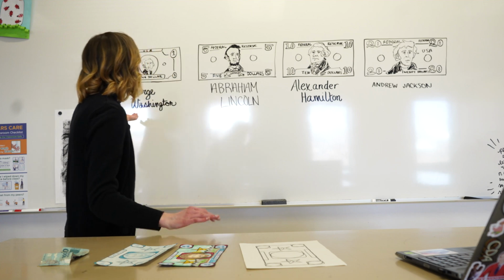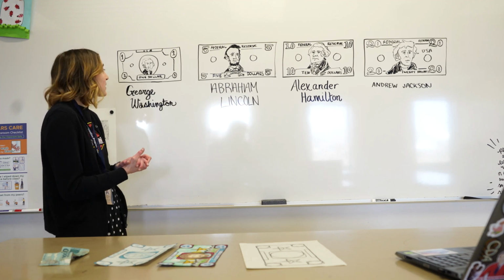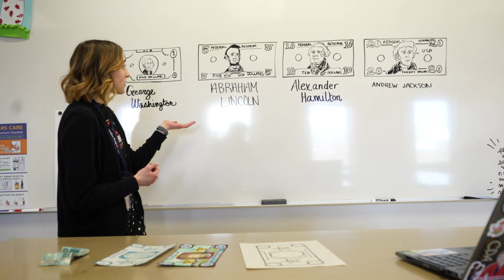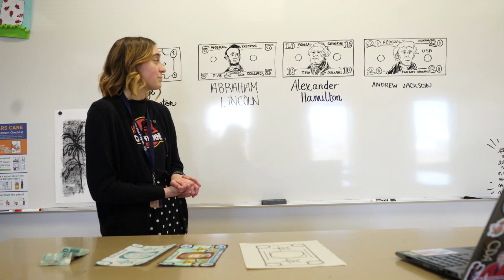5th Grade Video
Mrs. Harper's 5th Grade class, lesson on American History and art! Make your own dollar bills showing someone important to you!